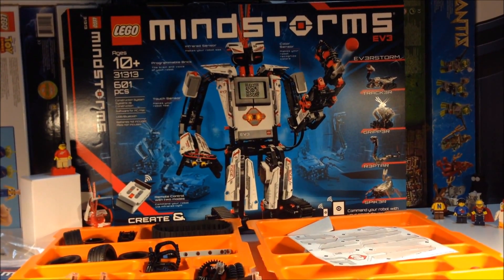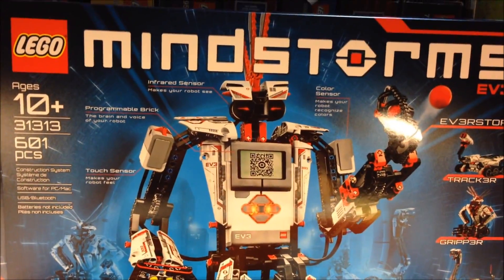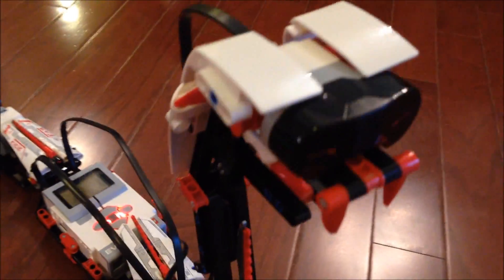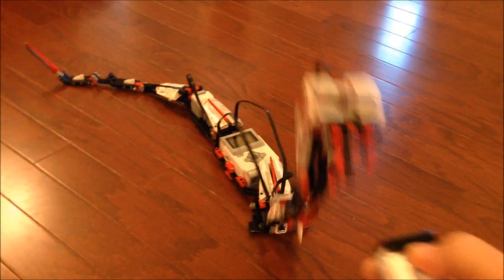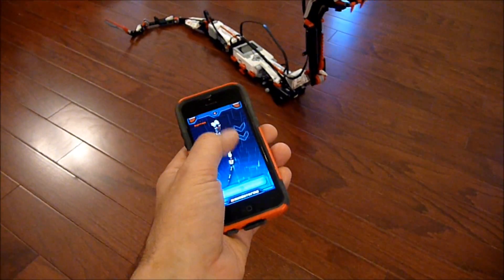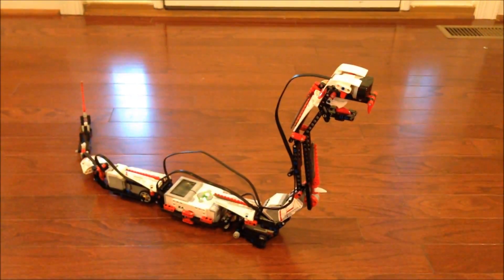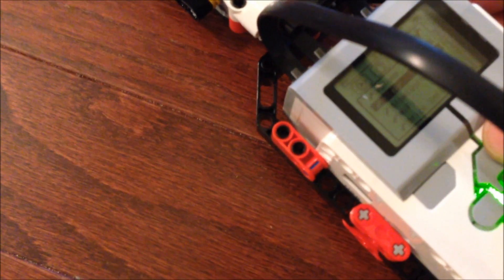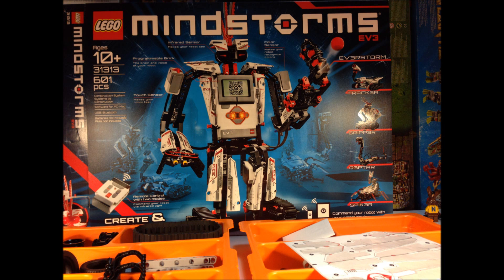LEGO 31313 Mindstorms EV3 featuring the R3PTAR online model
Lego 31313 Mindstorms EV3 featuring the R3PTAR online model. The set comes with 610 pieces and the software you download online has some more models. There is an app to use Bluetooth on your mobile device to control the brick. The snake was my favorite model so I built it firs

📭 Mail to:
BrickTsar
66 Fire Tower Rd NW #  264